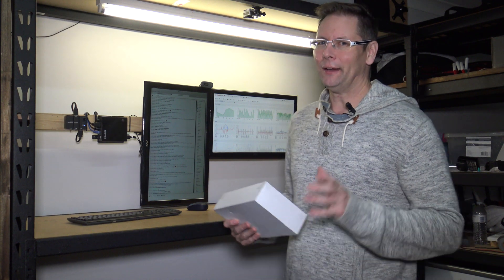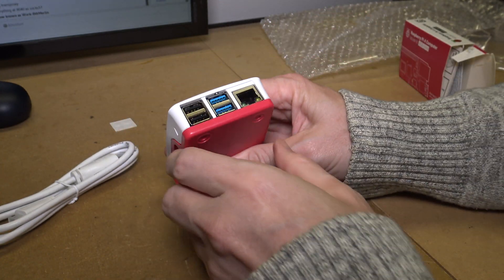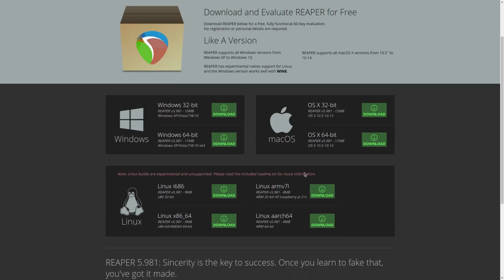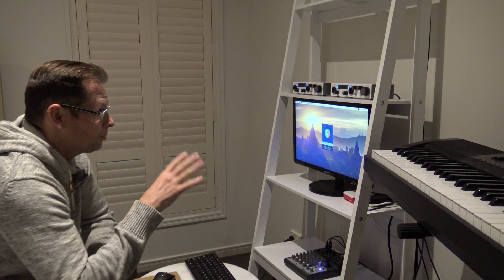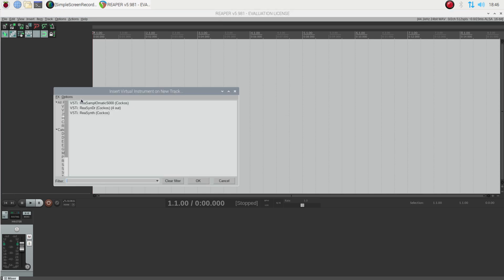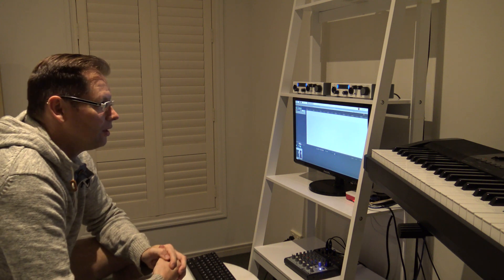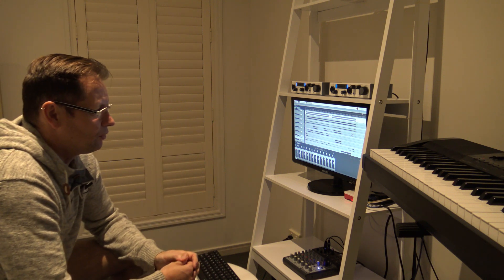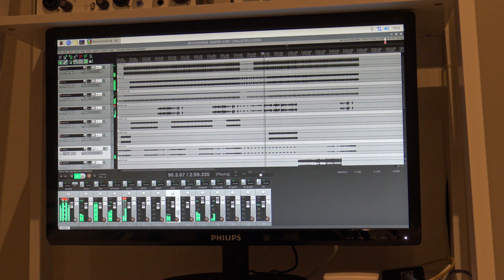Reaper On Raspberry Pi 4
Installing Reaper digital audio workstation (DAW) on the Raspberry Pi 4.